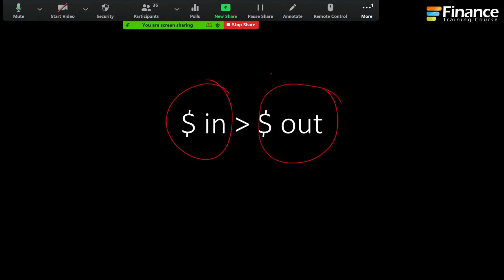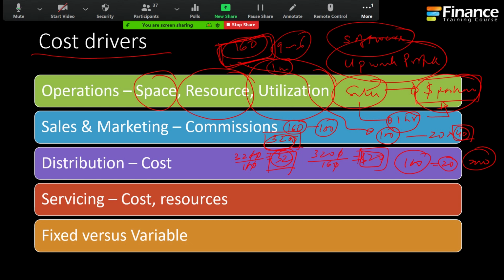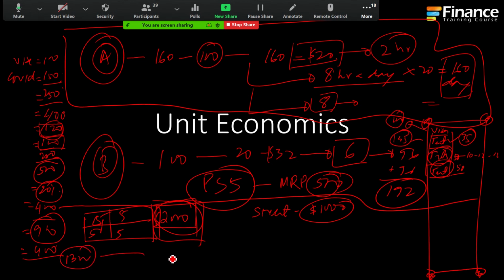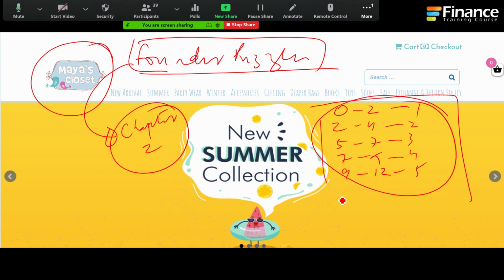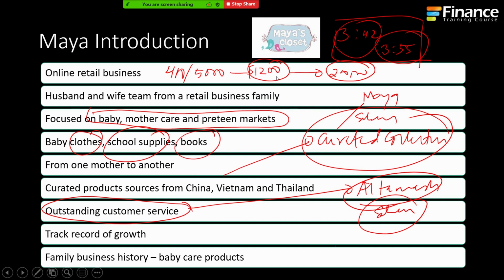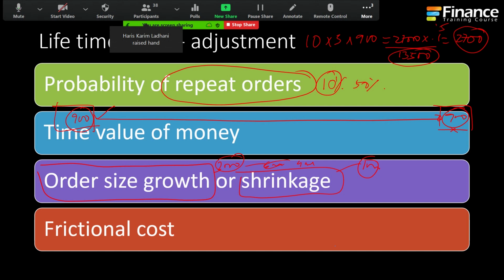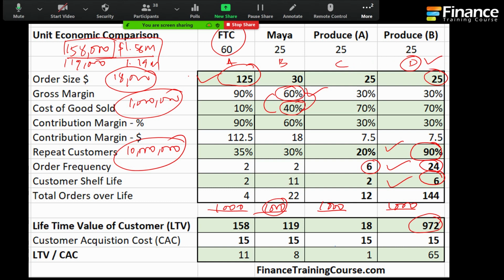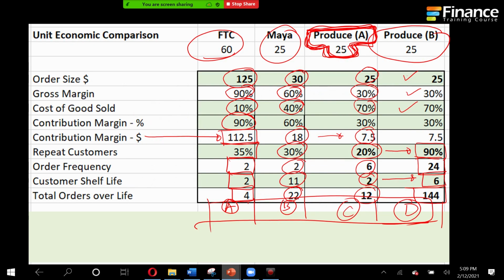Unit Economics. An Introduction for student Founders. Habib University. Jawwad Farid. Spring 2021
Customer Acquisition Costs (CAC), Life Time Value (LTV), Contribution Margin, Breakeven point, Breakeven orders. What should you know about these terms as a maker, builder and creator of services and products?

Jawwad walks his students of MGMT 301 at Habib University through the key terms and their relationship to scaling up businesses.

While this lecture is focused primarily on engineering undergraduate and graduate students, a more detailed variation of the same concepts is also taught at the Founder's Bootcamp run by Jawwad at the Nest IO Technology Incubator in Karachi.

For the complete list of Jawwad's Habib University lectures please see the full play list